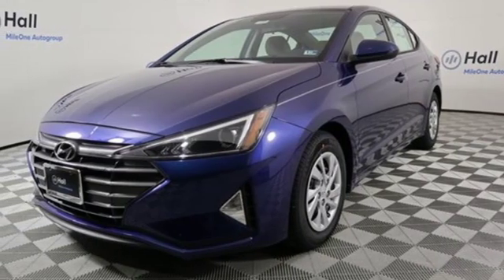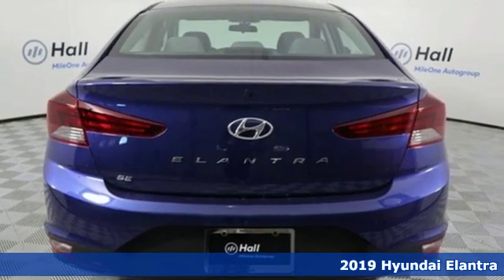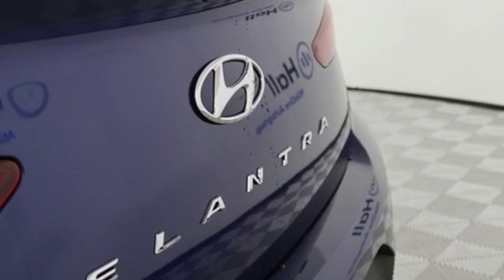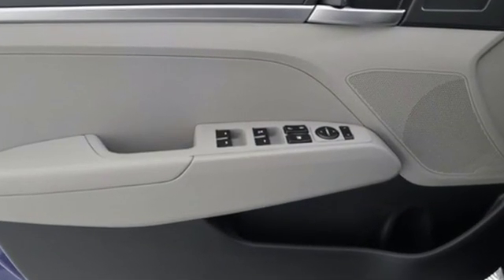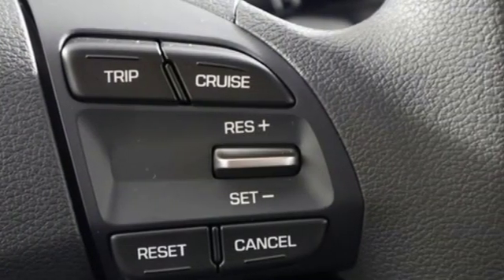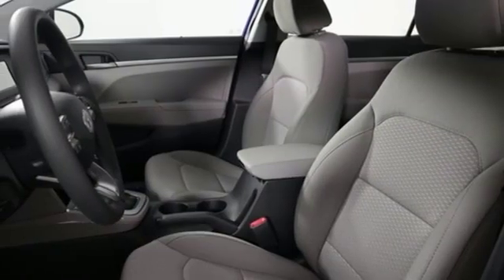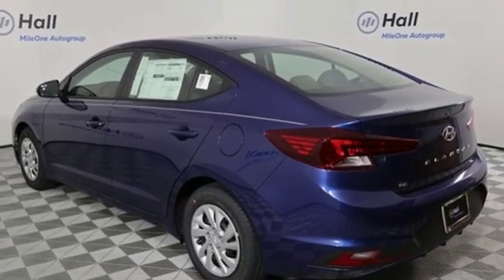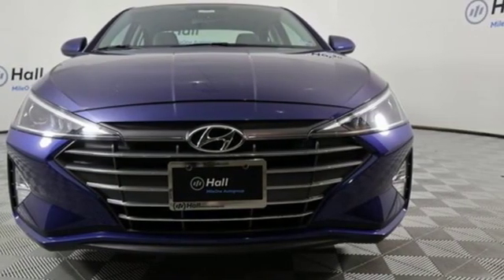New 2019 Hyundai Elantra Chesapeake VA Norfolk, VA #19190192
Year: 2019
Make: Hyundai
Model: Elantra
Trim: SE
Engine: 2.0L 4-Cylinder
Transmission: Automatic
Interior: Gray
Stock #: 19190192
VIN: 5NPD74LF4KH448770

Address:
3416 Western Branch Blvd